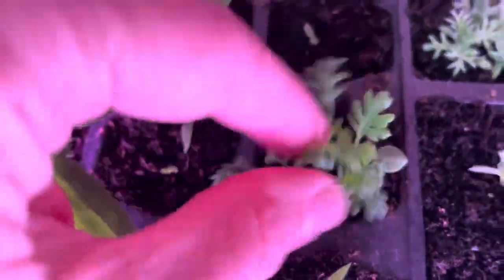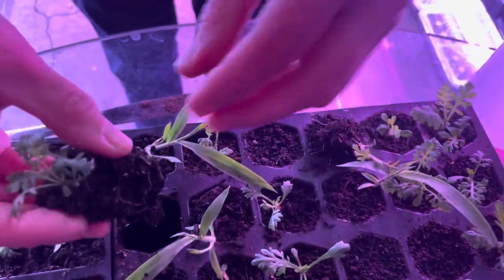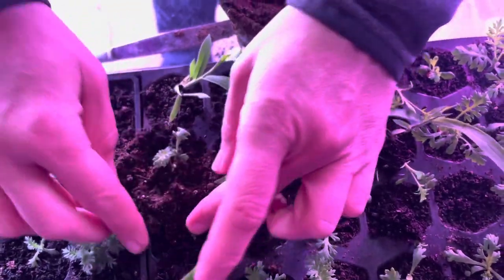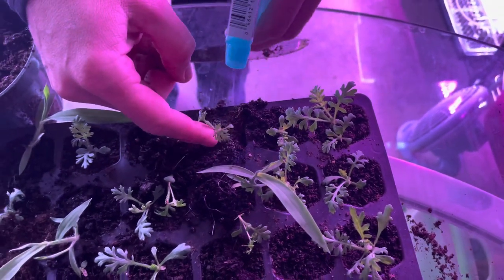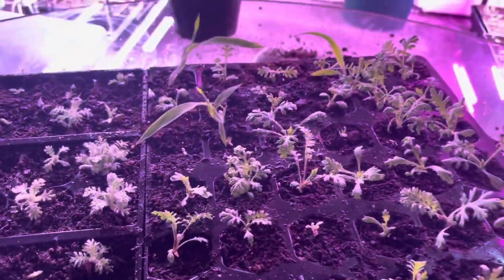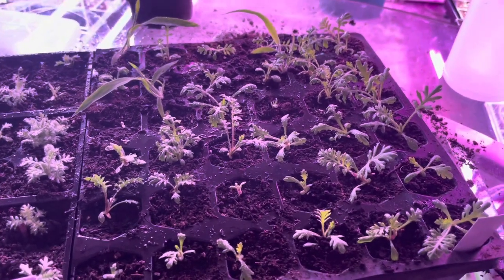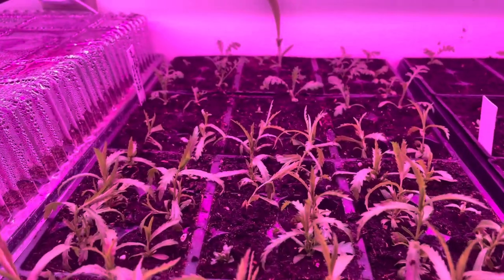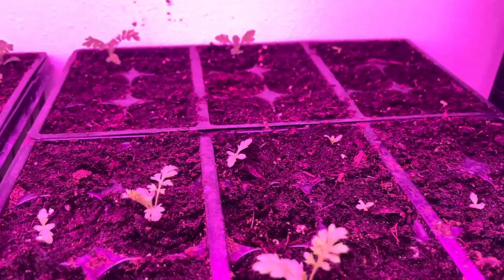Finishing Up My Yarrow and Delphinium 72 Plug Trays. Growing Cut Flowers From Seed For Flower Farm